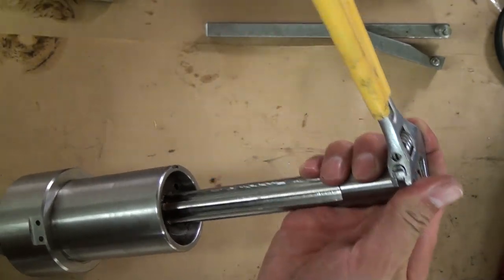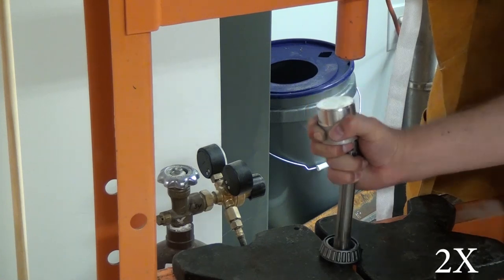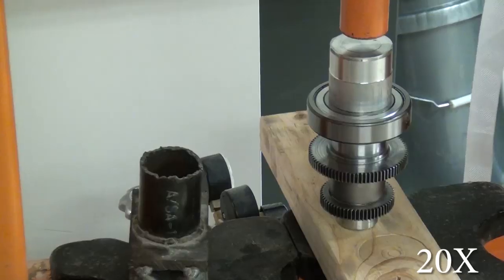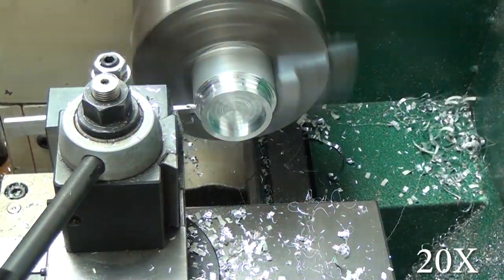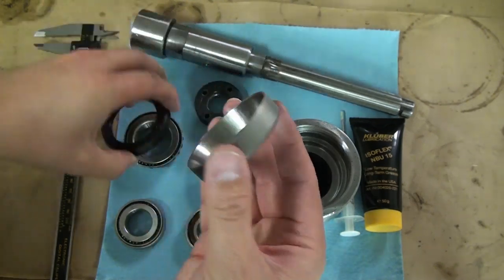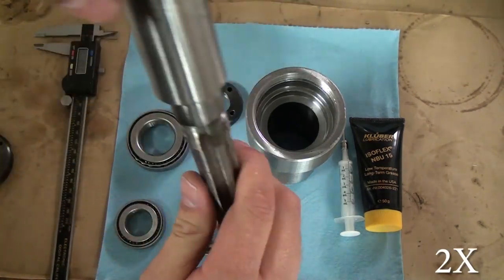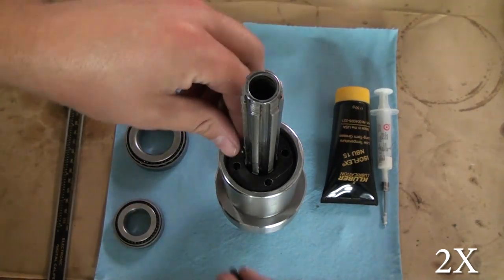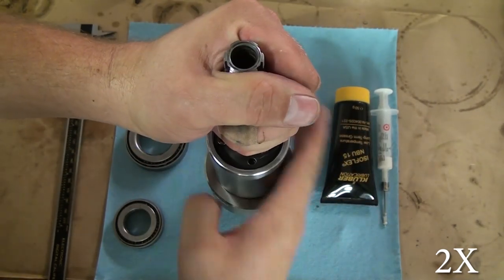CNC-G0704 #14 Belt Drive Conversion pt2 (Spindle Rebuild)